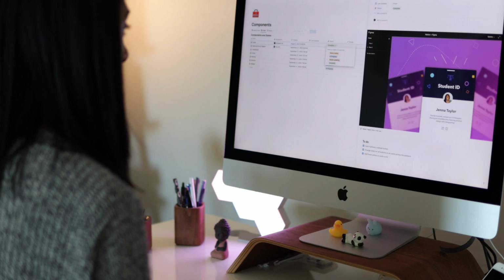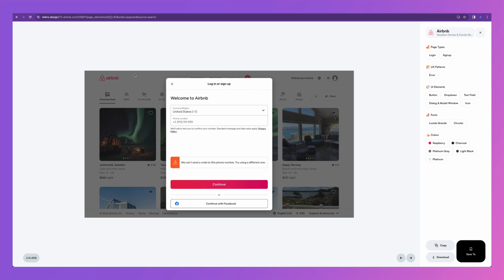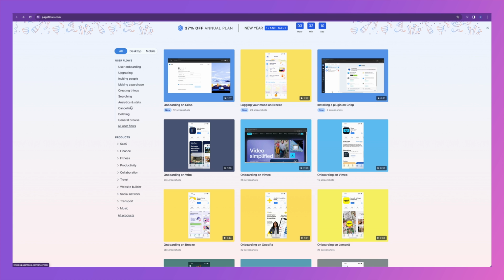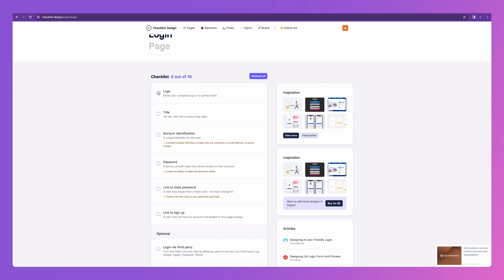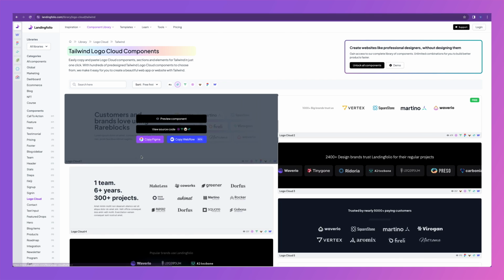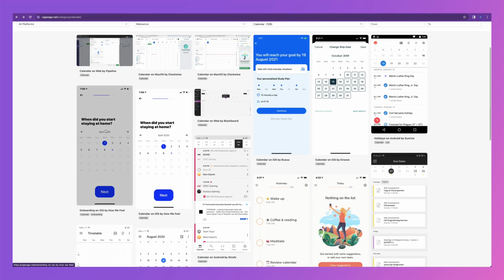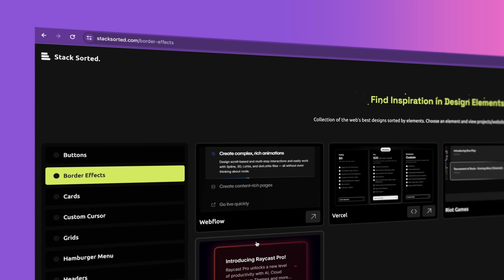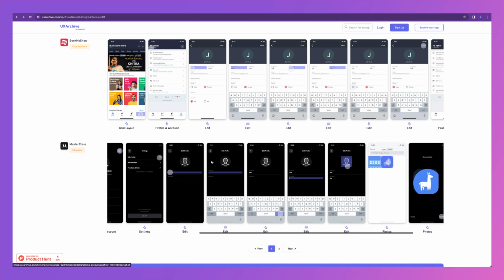Where to find the HOTTEST UX/UI Design Patterns!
If you’re designing products like software, SaaS or mobile apps and you want some great examples of existing user flows, UI elements, screens and UX design patterns here are the places to go!

⏱ TIMESTAMPS
00:00 - Intro
00:10 - Resource No. 1
00:32: Resource No. 2
00:54 - Resource No. 3
01:15 - Resource No. 4
01:43 - Resource No. 5
01:53 - Resource No. 6
02:02 - Resource No. 7
02:20 - Resource No. 8
02:33 - Resource No. 9

⊚ Trained teacher
⊚ Youtube creator
⊚ Author